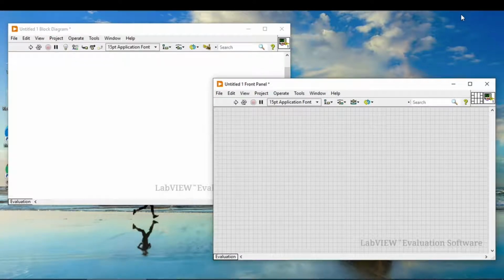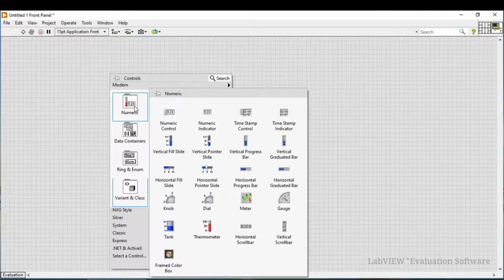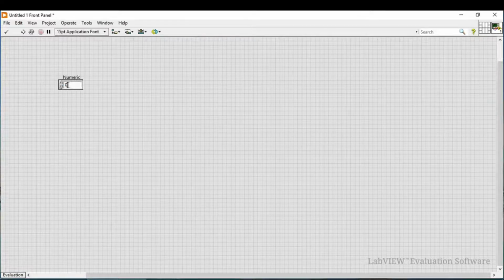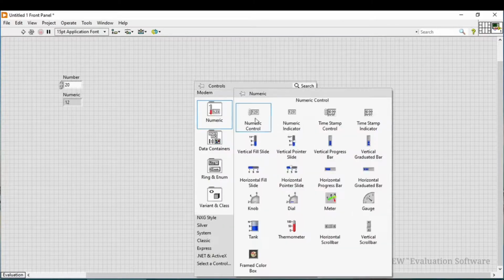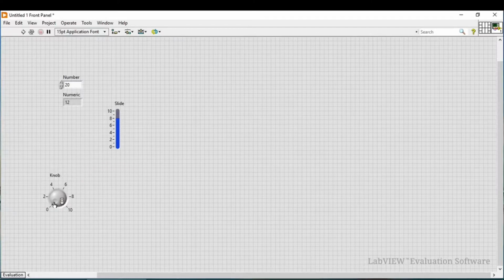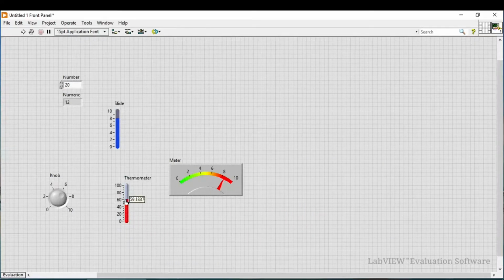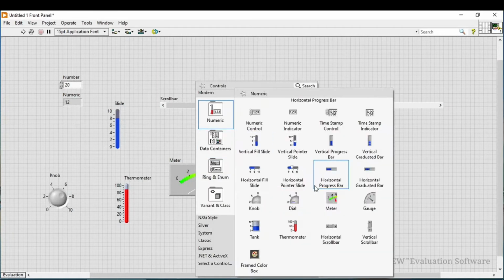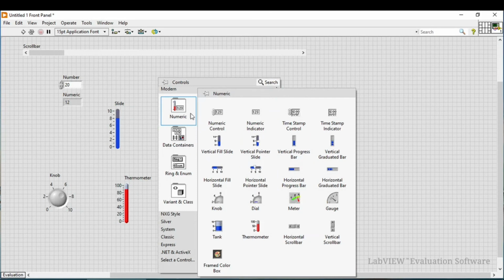Numeric control in LabVIEW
In LabVIEW we have different controls in Front panel. In this video we have gone through the different controls in Modern control.